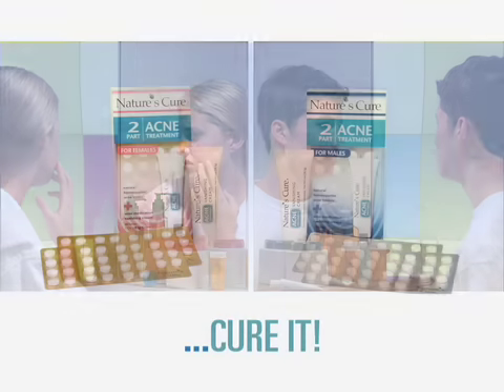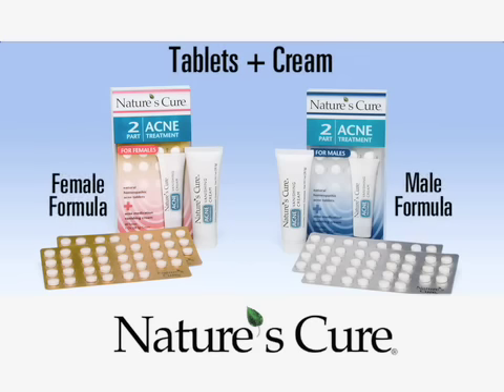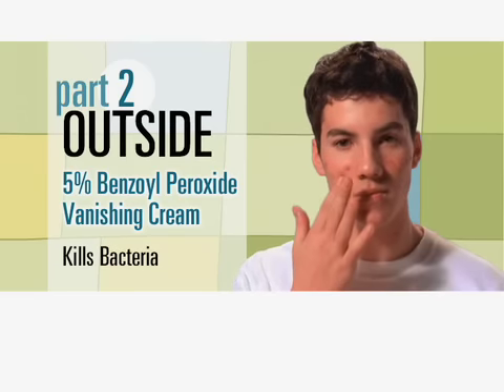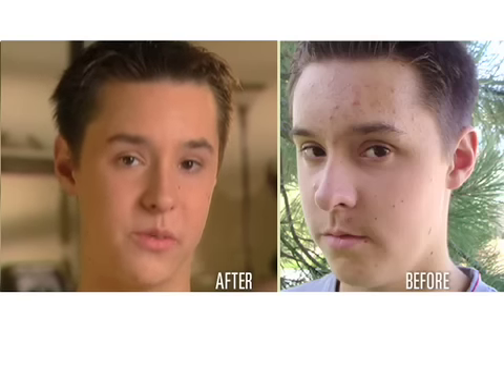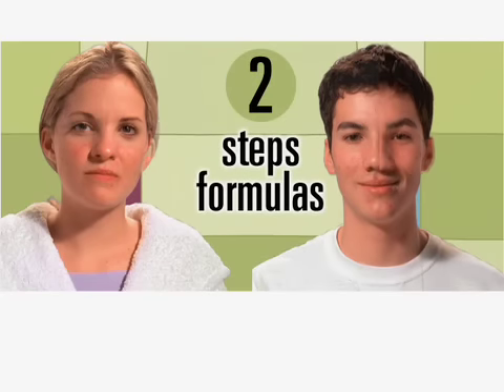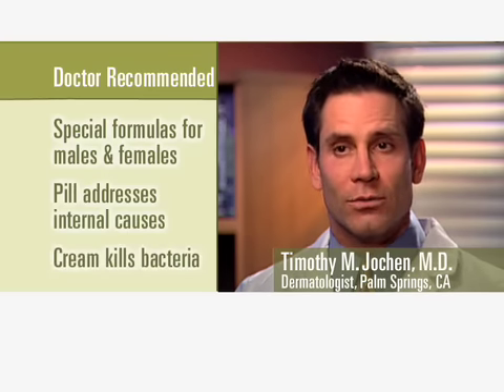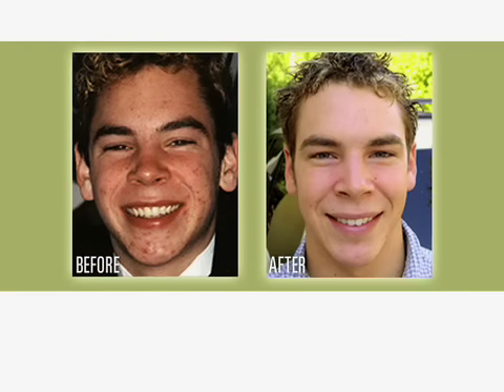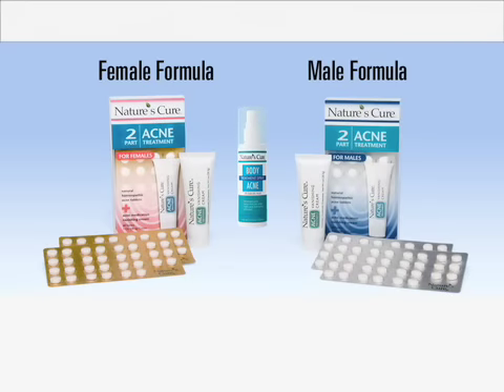Nature's Cure 2-Part Acne Treatment - Success Stories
See what real consumers say about using Nature's Cure 2-Part Acne Treatment to clear and prevent acne.